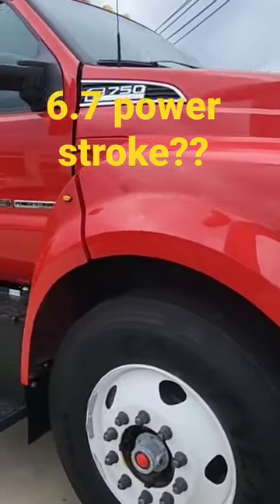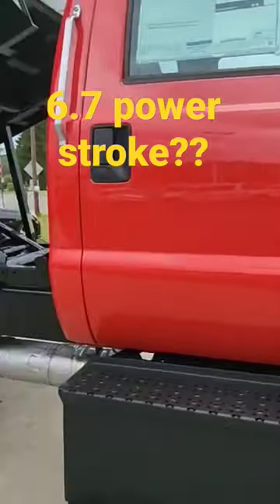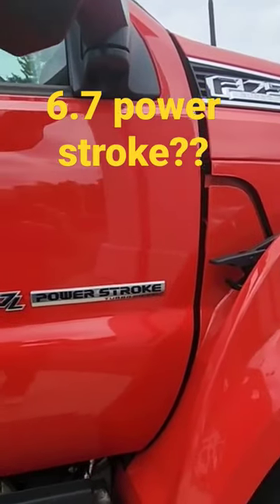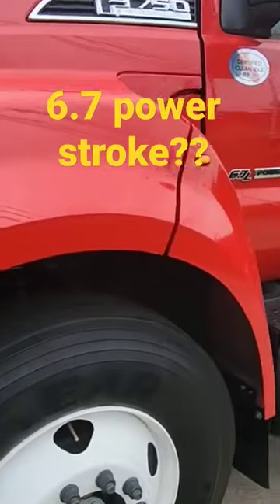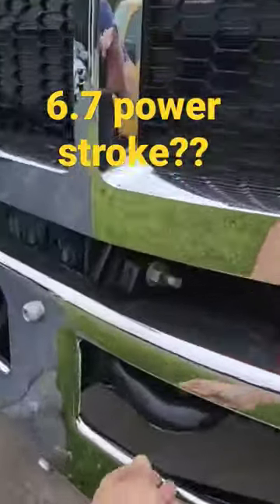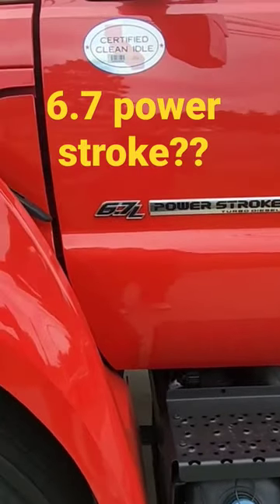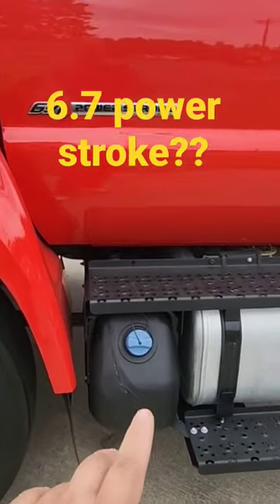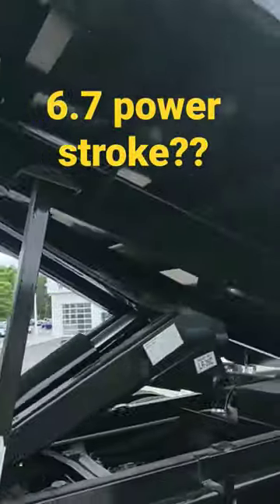6.7 power stroke in a f750???